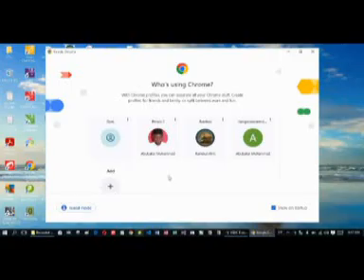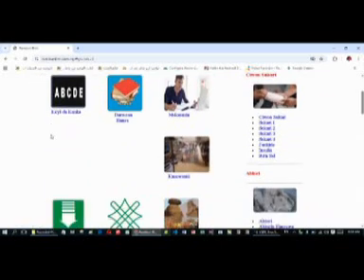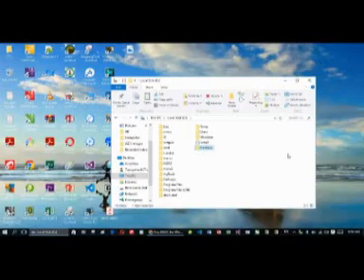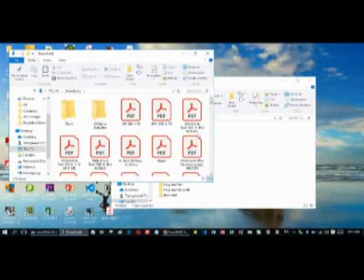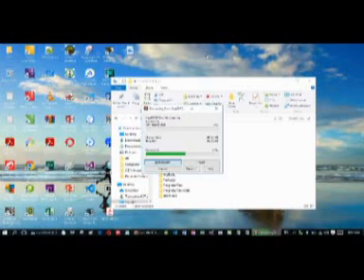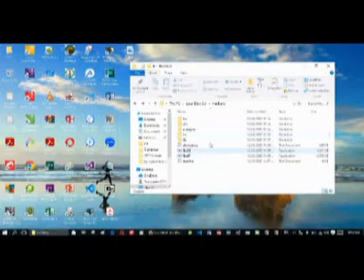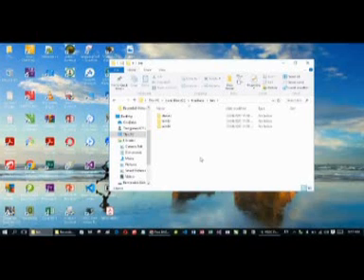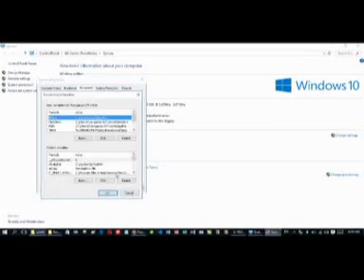freeBasic Lesson 1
A video lesson to support contents of my book; Computer Studies for Junior Secondary Schools 1 2 3.